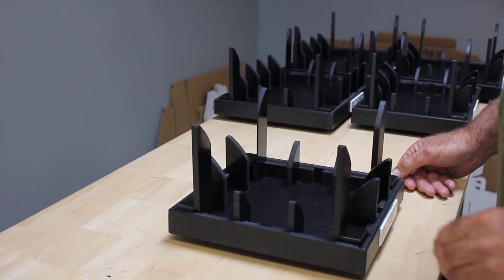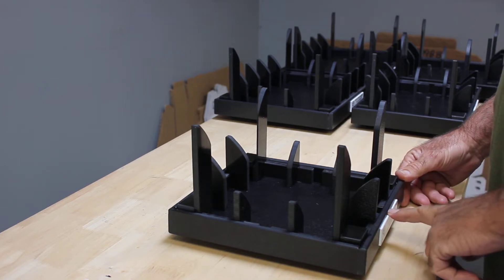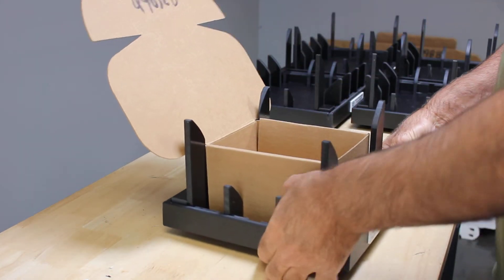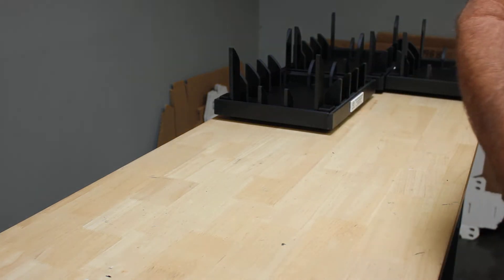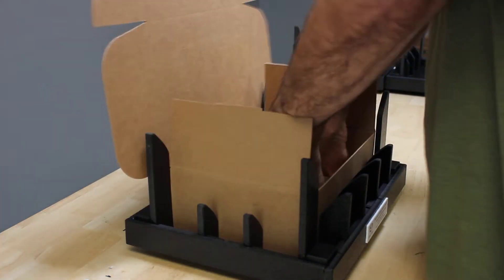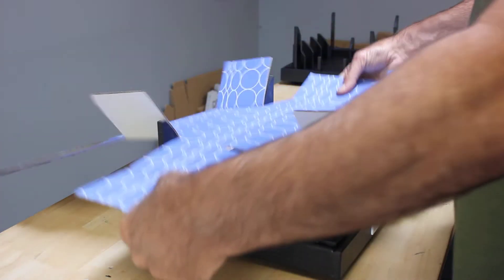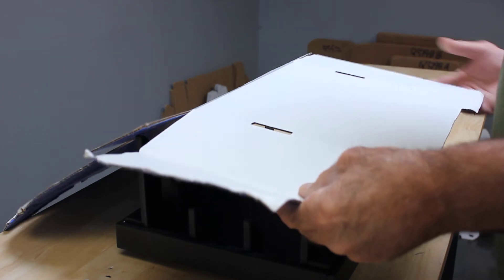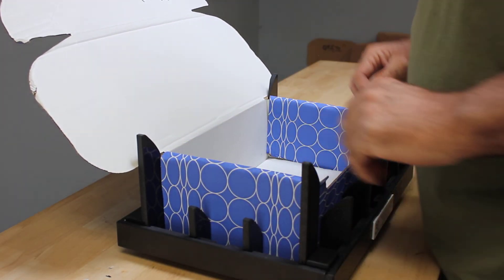Stephen Gould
5 similar fixtures in different sizes